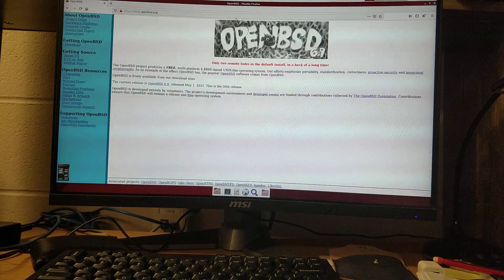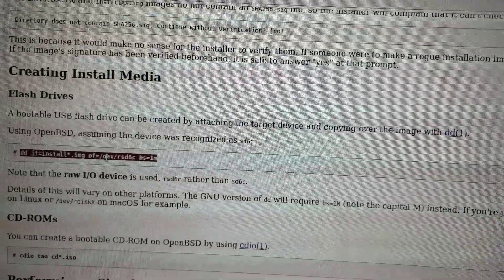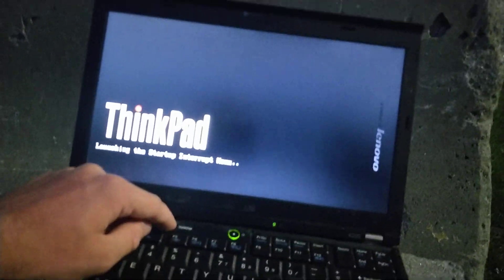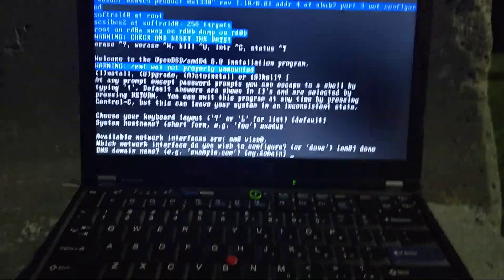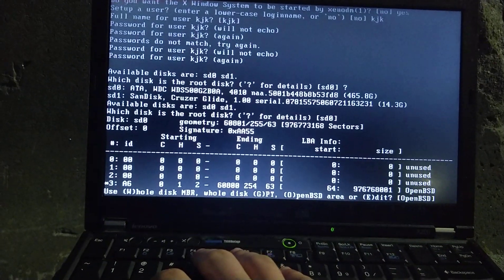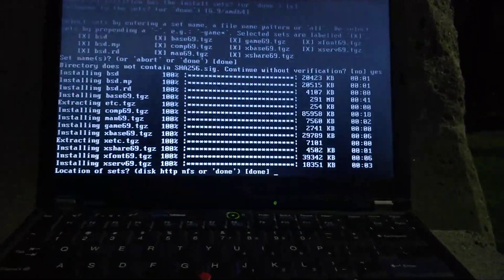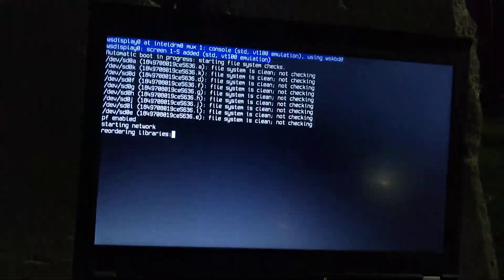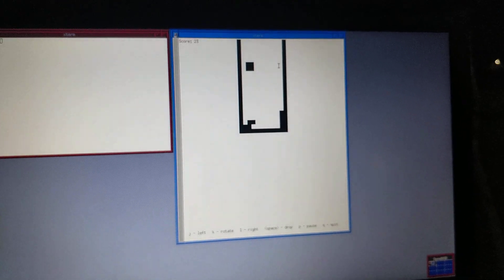[Tutorial] Installing OpenBSD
In this video, I demonstrate how to install OpenBSD 6.9.